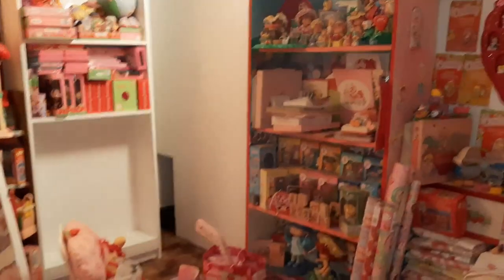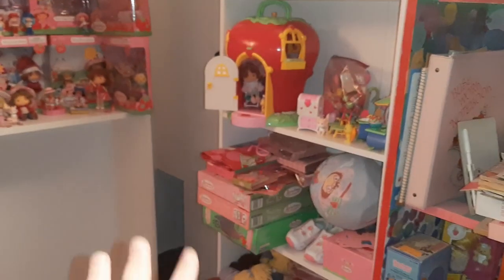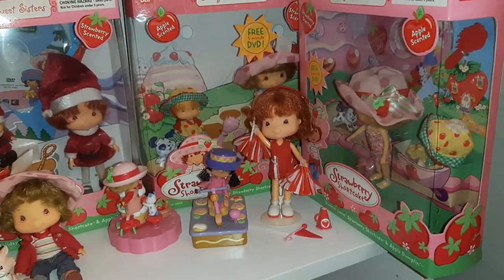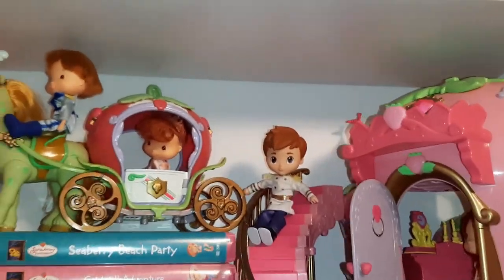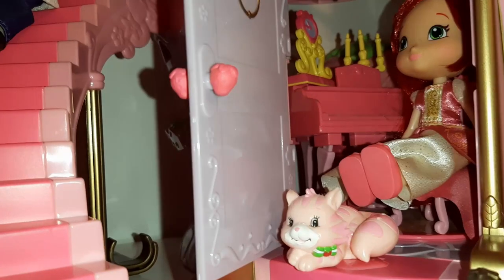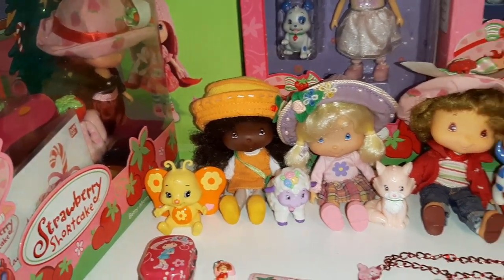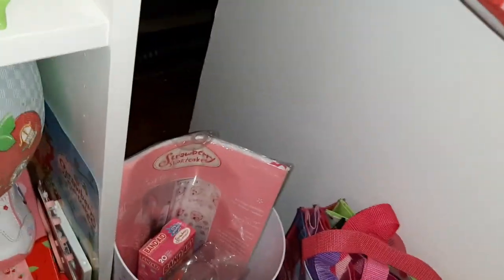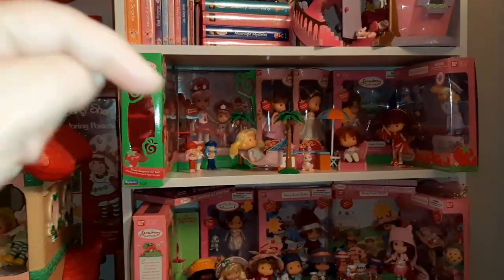Strawberry Shortcake Collection ~ Reorganizing & Streamlining My Newer SSC Items ~ Toy-Addict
I finally got it to look pretty good, I think!  Everything came off of every shelf a couple of times, but I think I can live with it like this for a while!  Each project in the SSC room is progress!!!